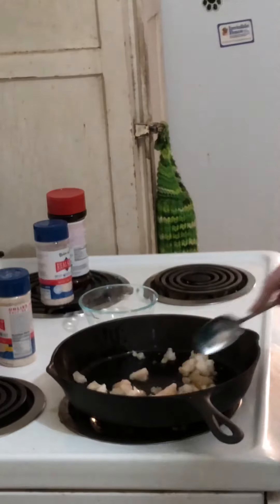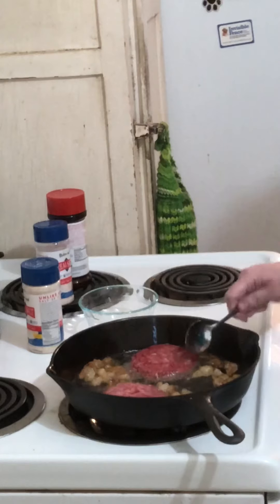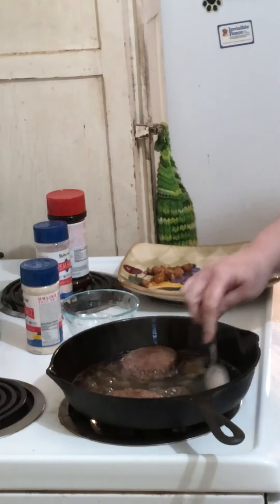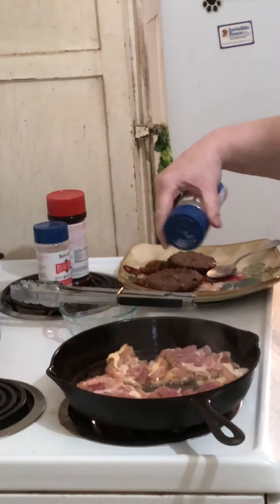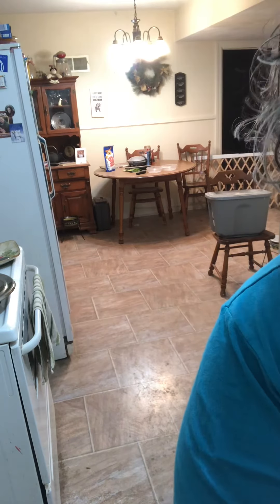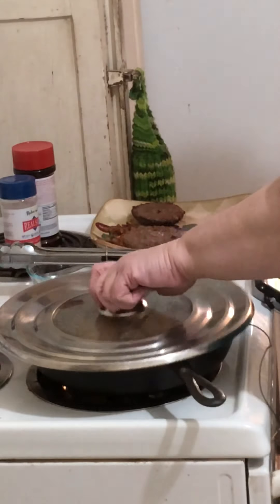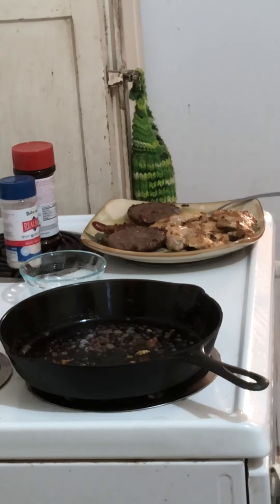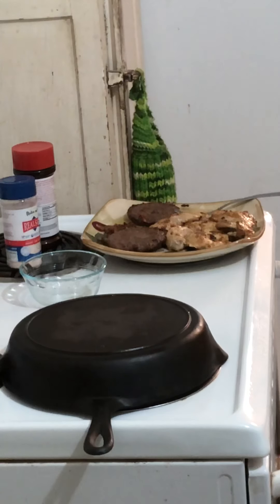Friday night carnivore cooking. Chicken and burgers